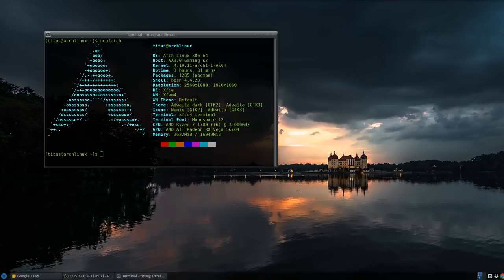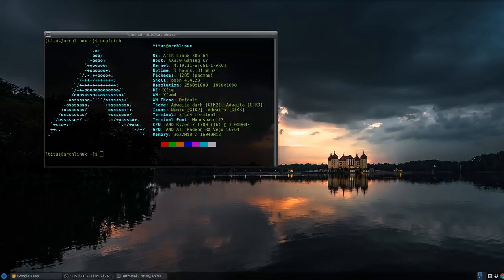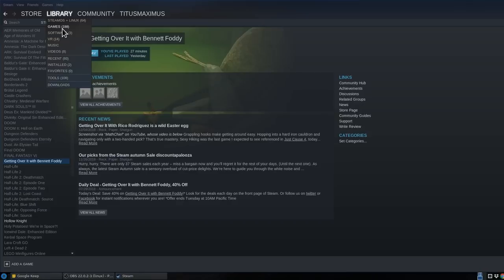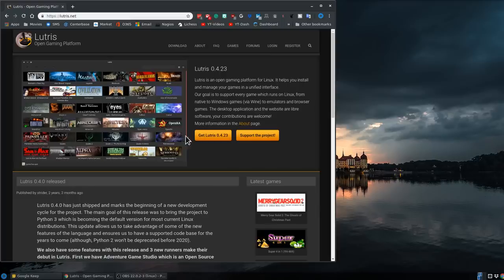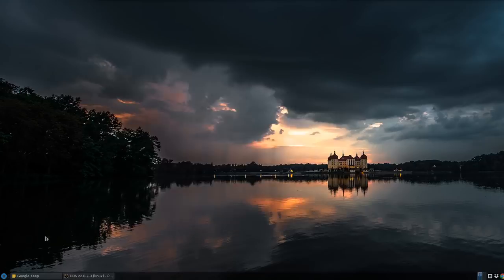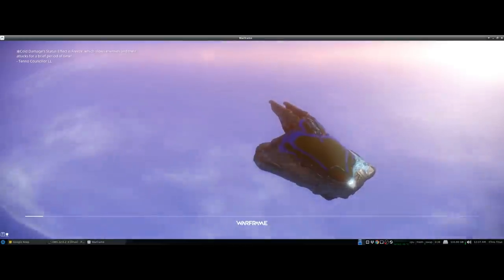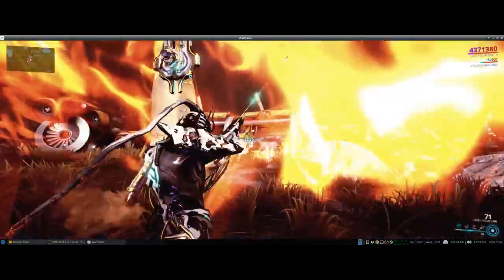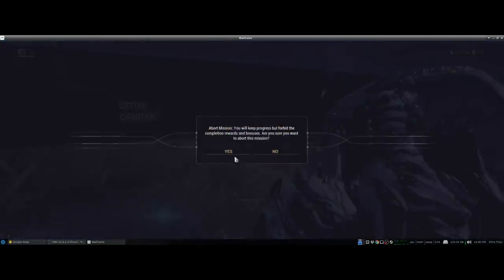Warframe on Linux | Configuration and Gameplay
In this video, I go over playing Windows Games on Linux. I cover an unsupported steam game (Warframe) and do some sample gameplay and give an overview of the install process. .